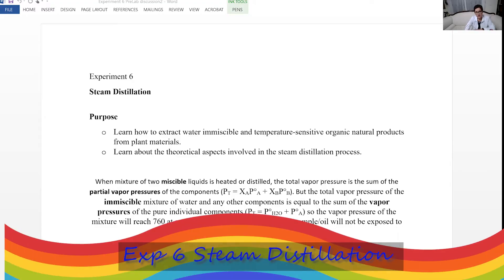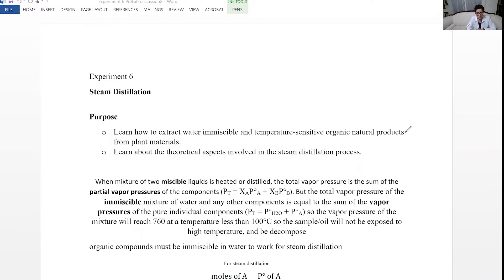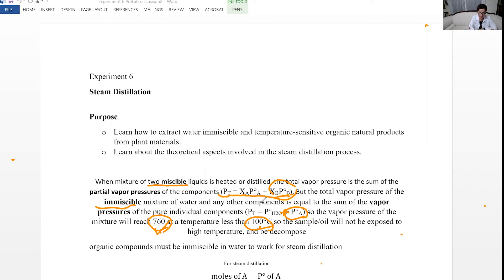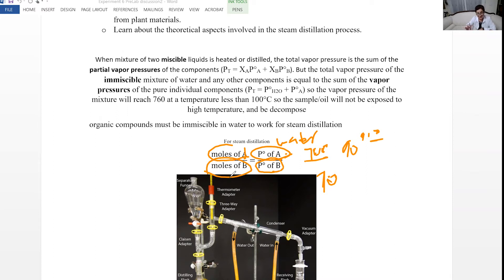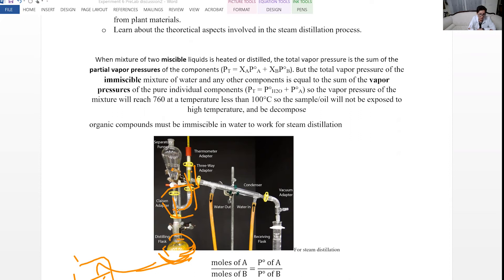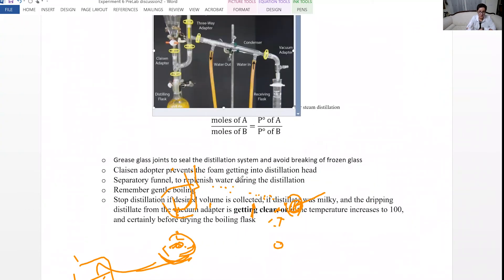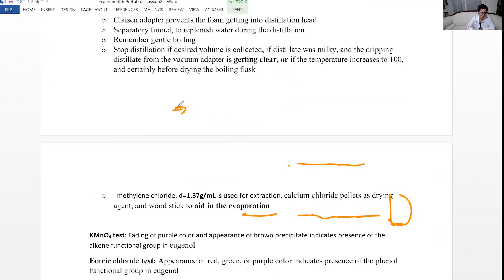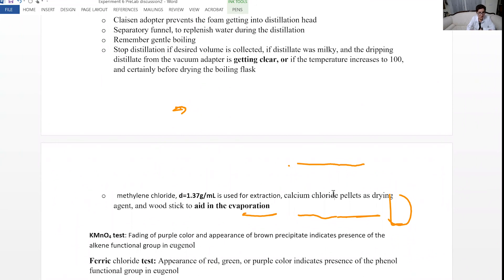CHM2210L Exp 6 Prelab discussion Steam Distillation